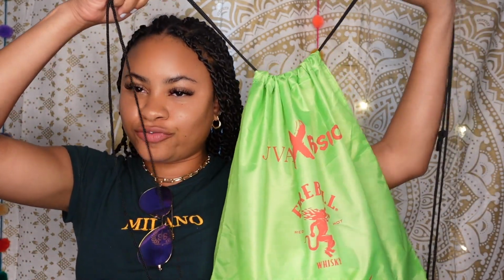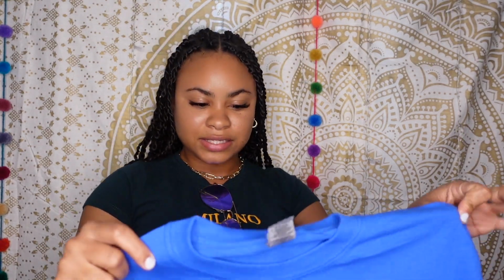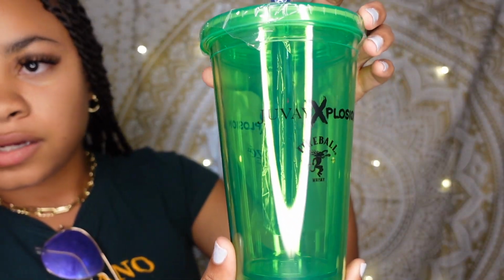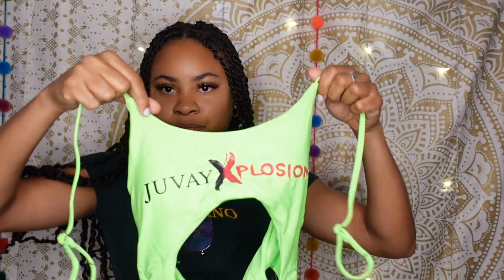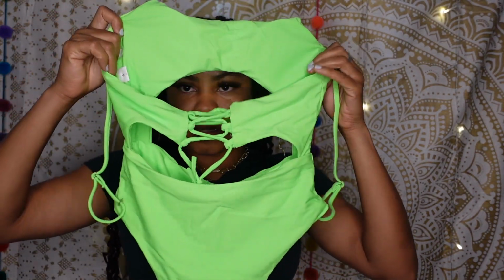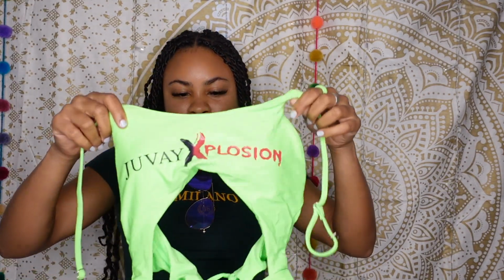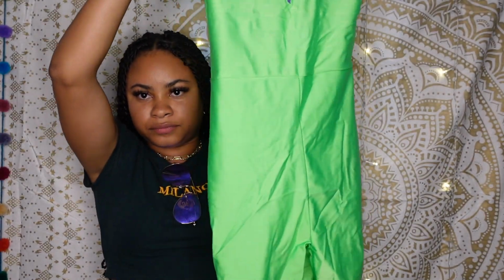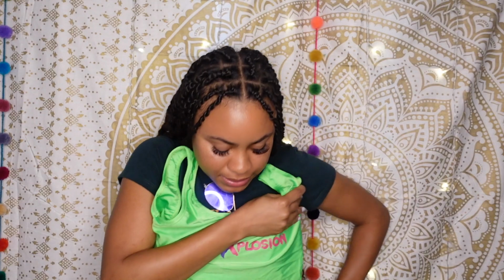Juvay Explosion Jouvert Troupe Unpackaging!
Let's get into the package and its contents!